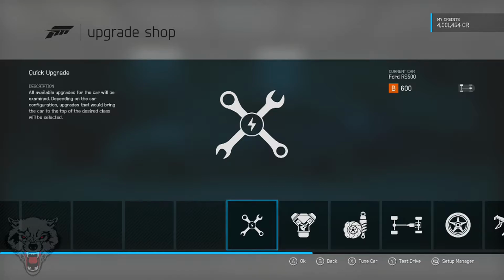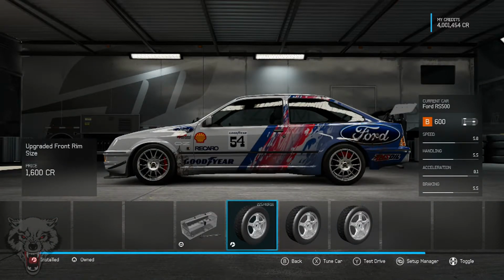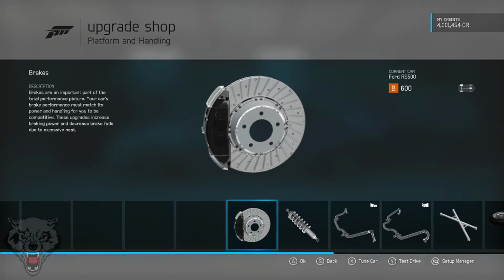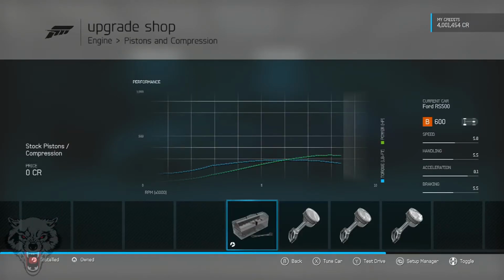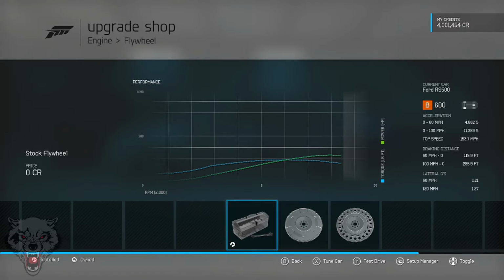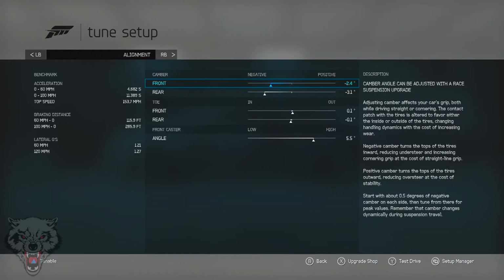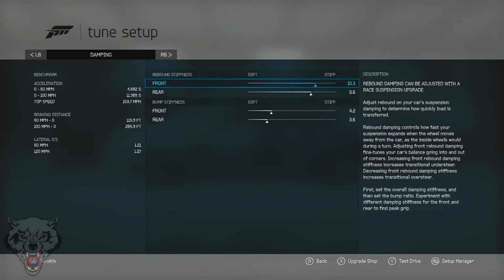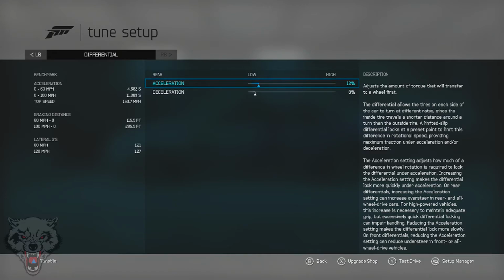Forza Motorsport 6 - Build & Tune - Ford Sierra B600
Here is my first build & tune on Forza Motorsport 6 the Ford Sierra B600 with a few new additions to my videos :)

My Top Pareon's:

1) Whitet3260

Get a Loot Create here and get a discount of about 10% or $5 off your first Create Loot Creates are a monthly box of random goodies for geeks and game fans.